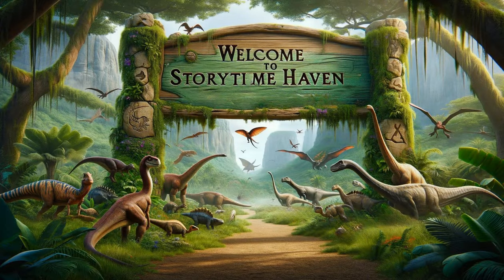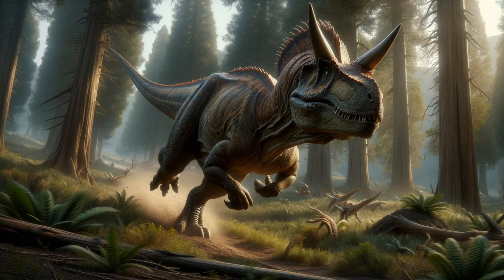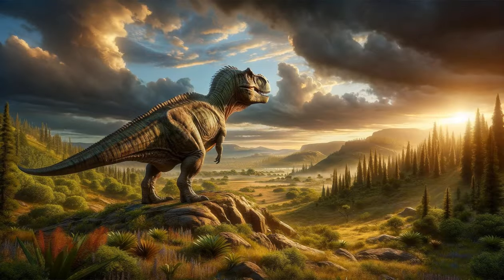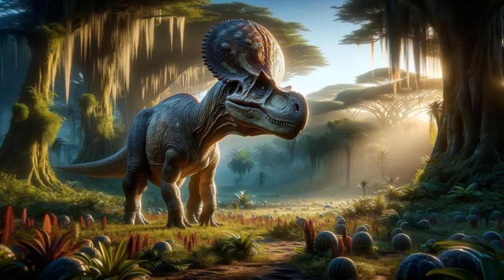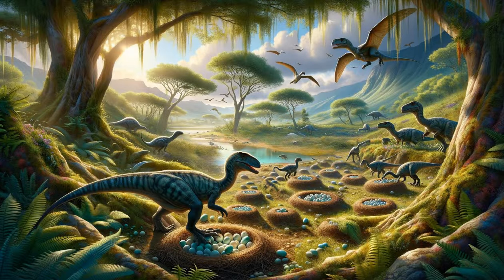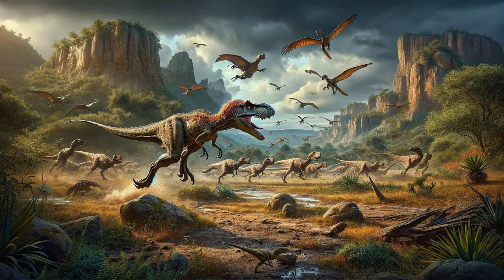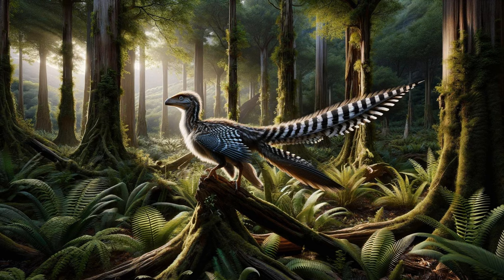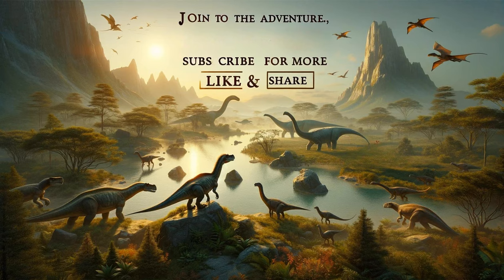🦕🦖 The Ultimate Dinosaur Adventure: From Carnotaurus to Deinonychus 🌿🌍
Thank you for joining us on this remarkable journey through the Mesozoic era with "Storytime Haven." We hope you've enjoyed exploring the fascinating world of dinosaurs as much as we did, uncovering the secrets and stories of these ancient giants and agile predators.

🌟 Don't Miss Out on More Adventures! 🌟

If you found yourself captivated by the tales of the Carnotaurus, Diplodocus, Giganotosaurus, and their prehistoric companions, we invite you to dive deeper into the mysteries of the past with us.

You'll gain access to a treasure trove of stories that span the depths of history, the vastness of space, and the wonders of the natural world.

Whether it's diving into the ocean depths or exploring distant galaxies, our stories promise to ignite your imagination and curiosity.

💬 Join the Conversation: We love hearing from you! Share your thoughts, questions, and insights in the comments section below. Which dinosaur fascinated you the most? Is there a prehistoric mystery you're eager to explore? Let us know!

Engage with our community of curious minds and keep the spirit of discovery alive.